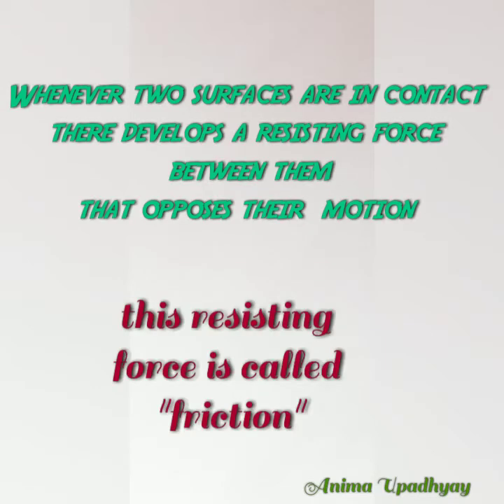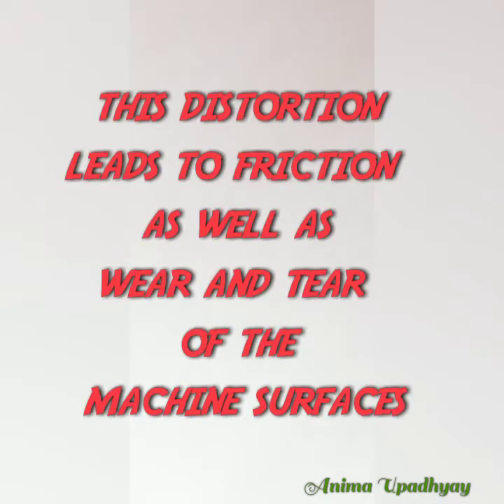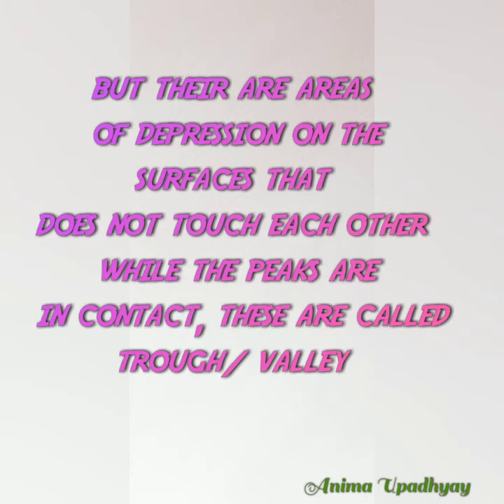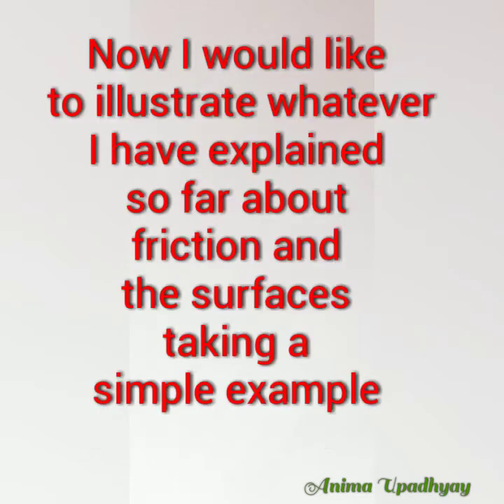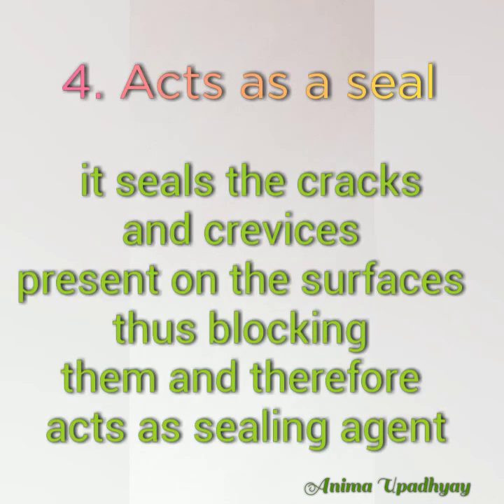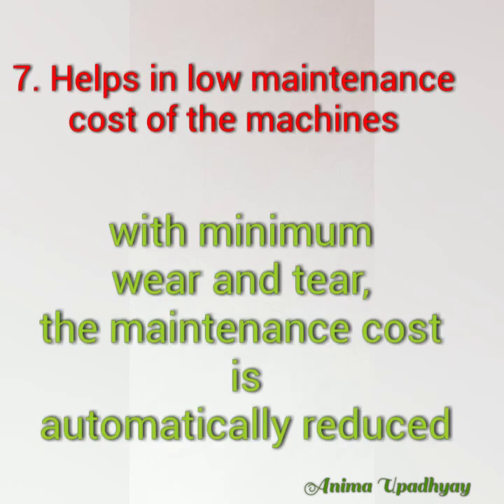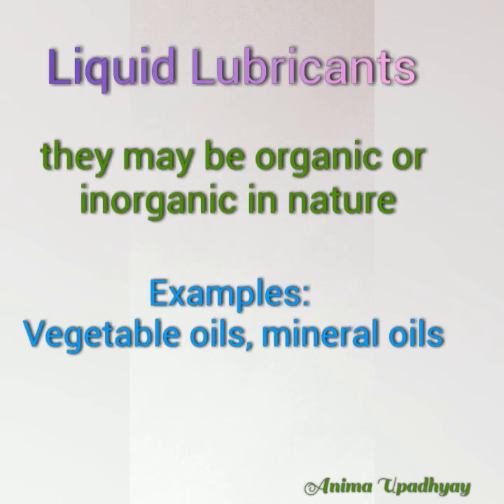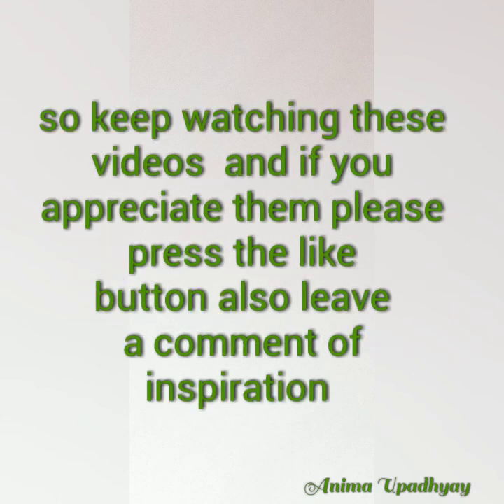Lubricants by Dr. Anima Upadhyay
Introduction,  Definition,  Significance, Applications and Classification of Lubricants